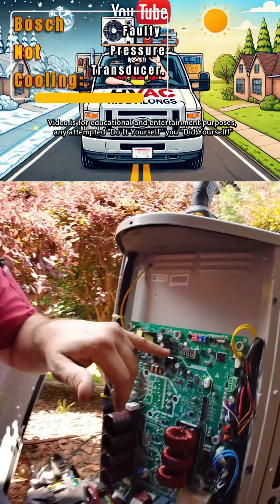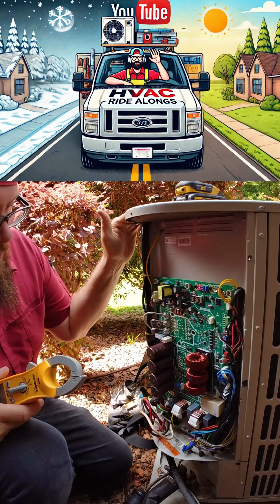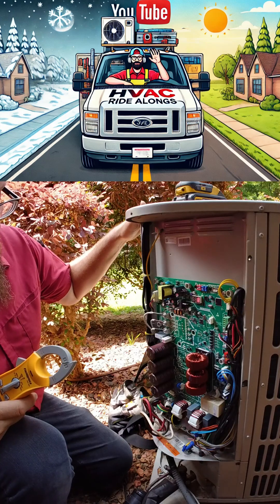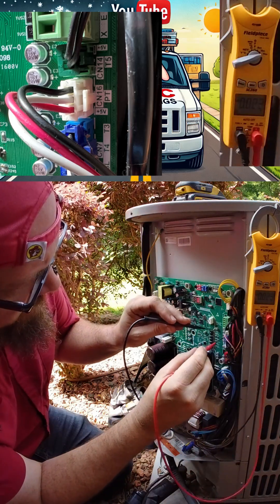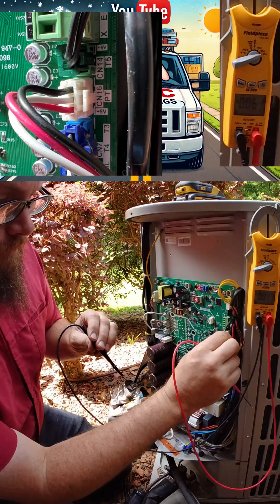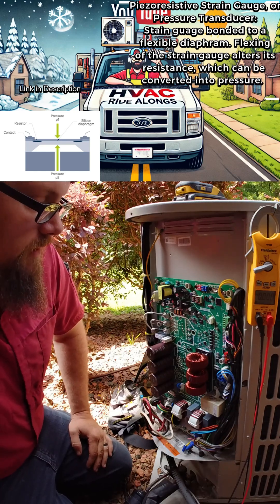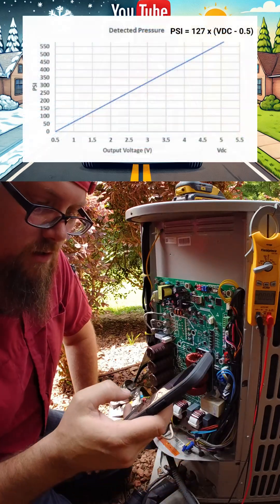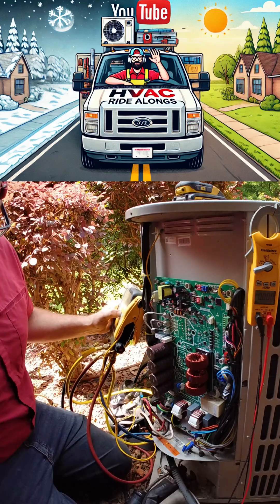Pressure Transducer Trouble Shooting.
Trouble Shooting Pressure Transducer on Bosch Heat Pump.